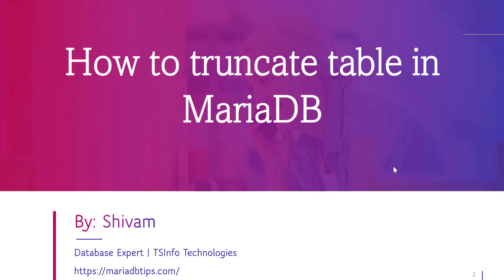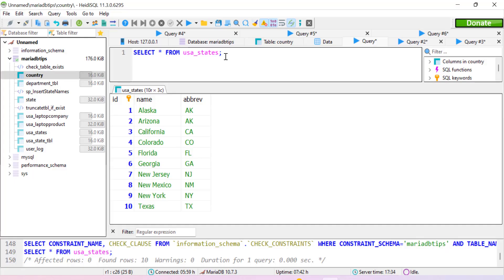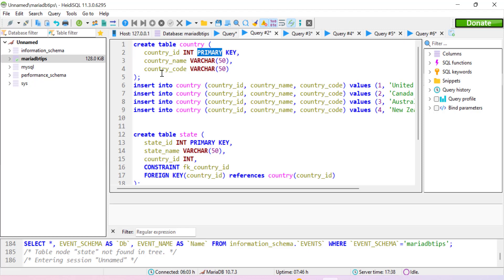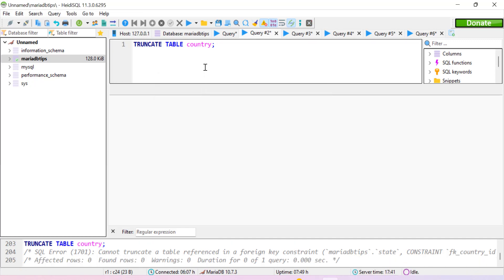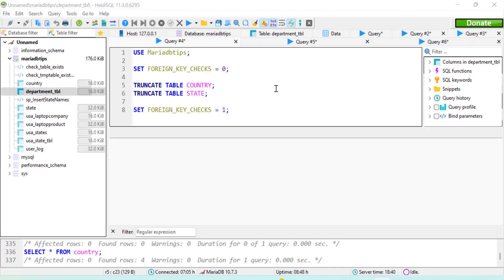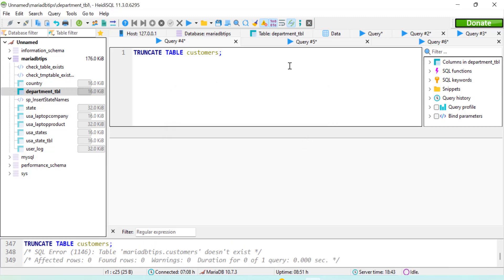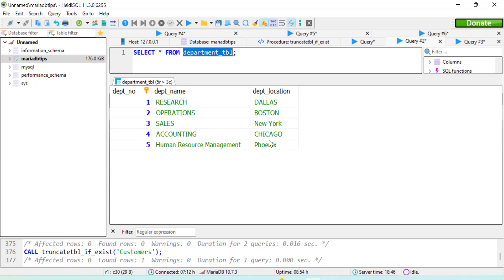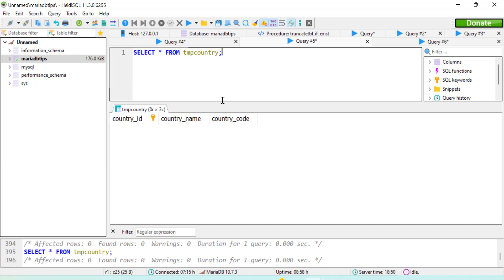How to truncate table in MariaDB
In this MariaDB video tutorial, I have explained, how to truncate a table in MariaDB. Moreover, I will also explain different examples like how to truncate a table with foreign keys, truncate table partition, and more.
Here is the list of queries that I will discuss
1. How to truncate table in MariaDB
2. MariaDB truncate table with foreign key
3. MariaDB truncate table where
4. MariaDB truncate table if exists
5. MariaDB truncate table cascade
6. MariaDB truncate table AUTO_INCREMENT
7. MariaDB truncate table partition
8. MariaDB truncate temporary table
9. MariaDB truncate all tables in database
10. MariaDB truncate multiple tables
11. MariaDB alter table truncate partition